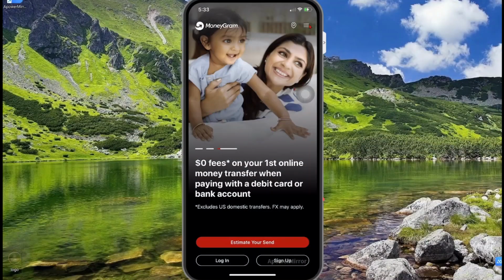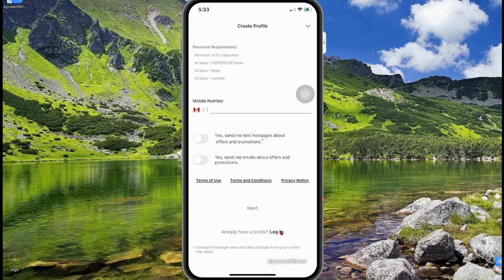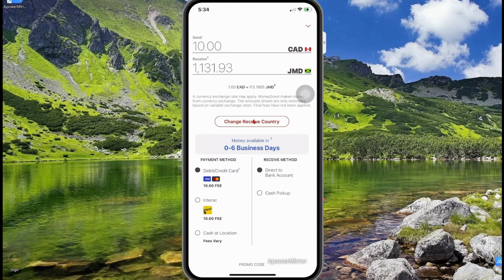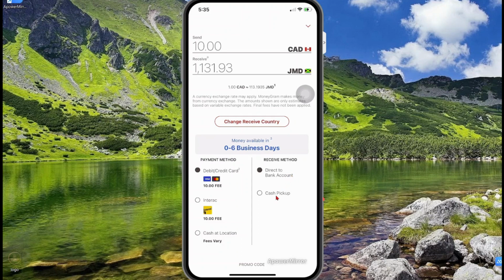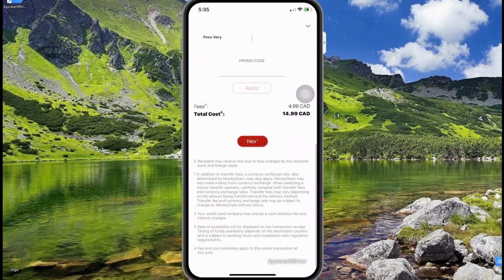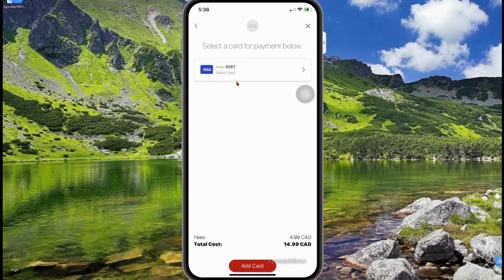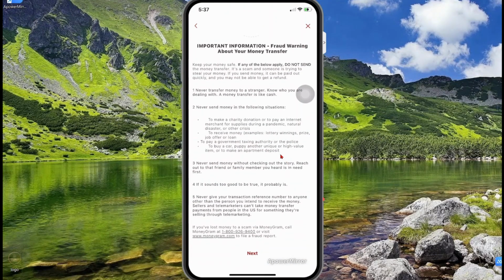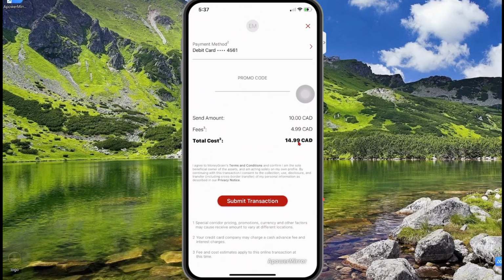[NEW] How to Send Money With MoneyGram App